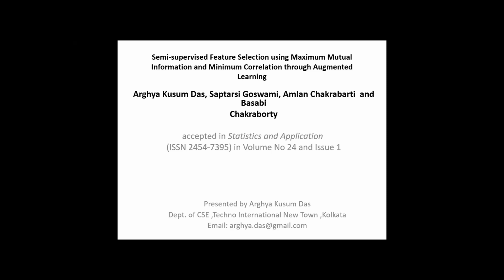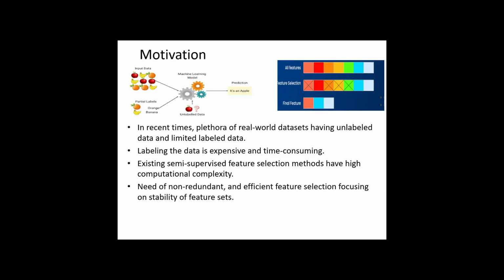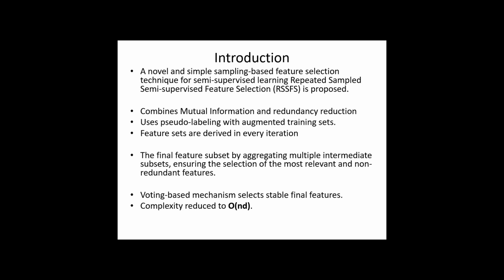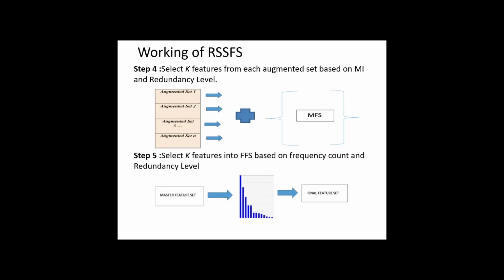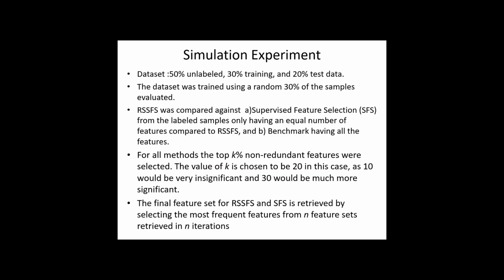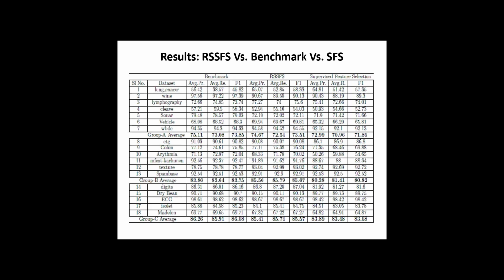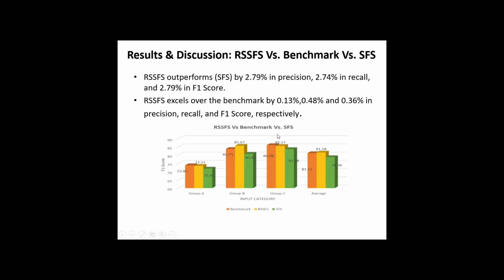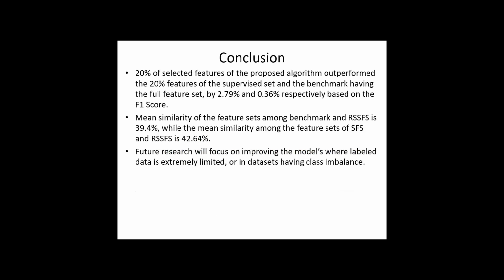SA019022025 Arghya Das 24 1 2026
Semi-supervised Feature Selection using Maximum Mutual Information and Minimum Correlation through Augmented Learning
(Authors: Arghya Kusum Das, Saptarsi Goswami, Amlan Chakrabarti and Basabi Chakraborty)